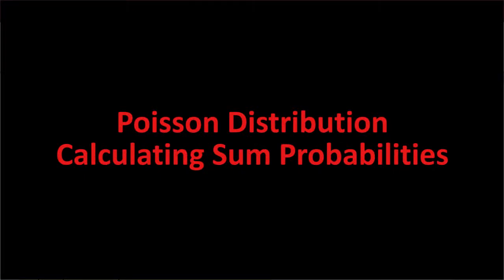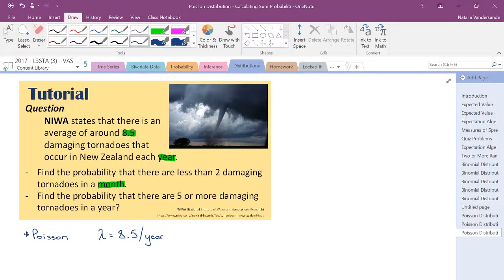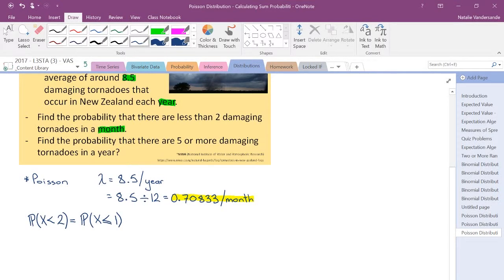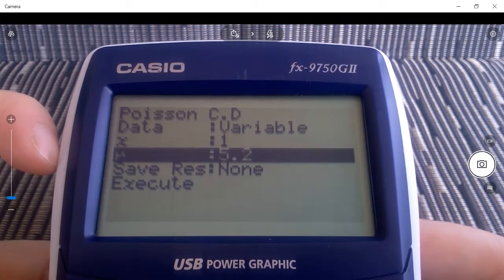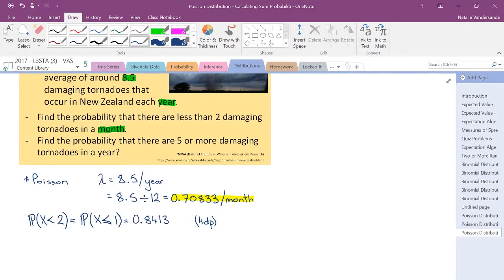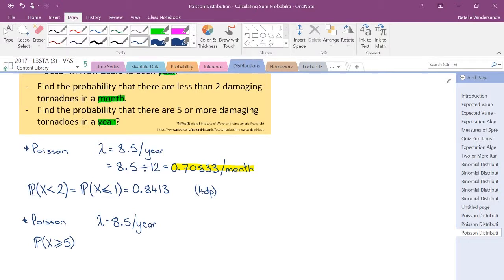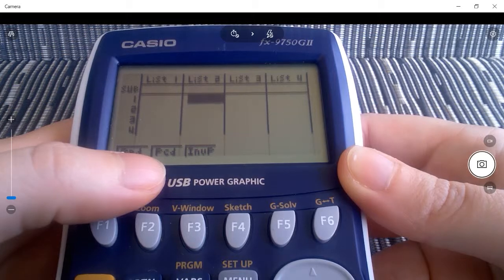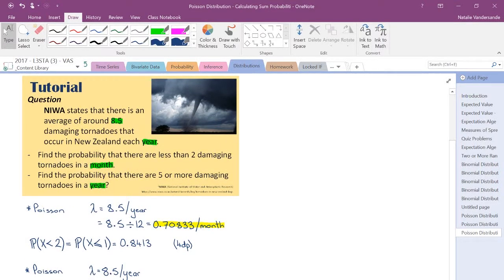Poisson Distribution - Calculating Sum Probabilities